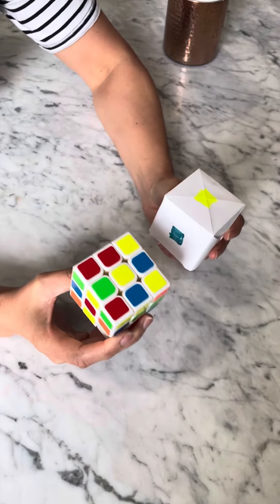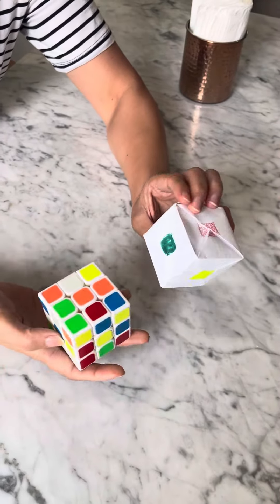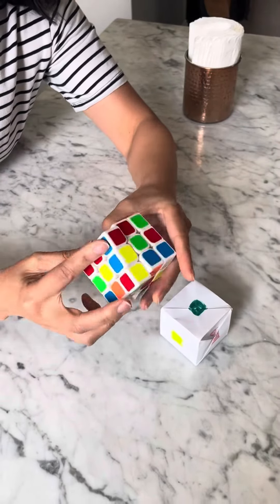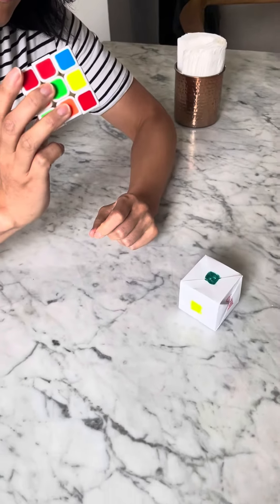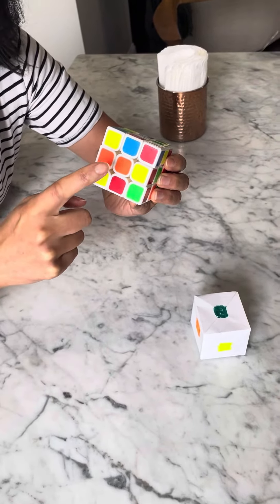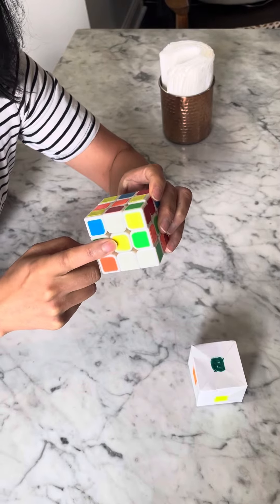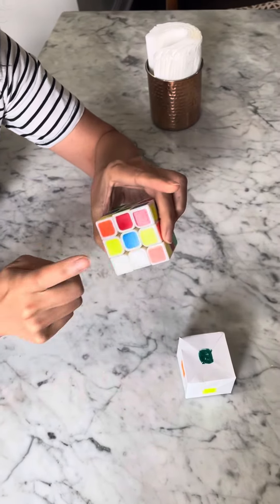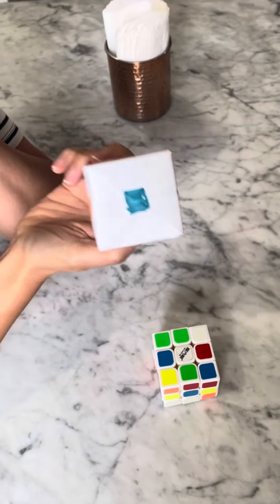Lesson 1: Beginners’s Rubiks Cube for kids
I will be uploading easy step by step instructions that will enable anyone to solve the Rubik’s cube but the key is you must pass the test of each lesson before moving on to the next lesson

Lesson 2 will be the Daisy
And Lesson 3 will be the white cross